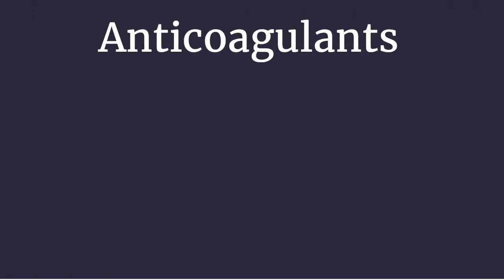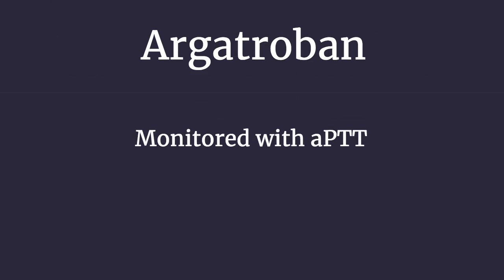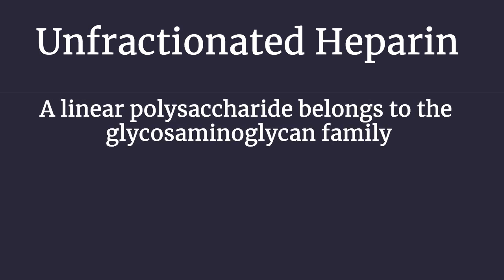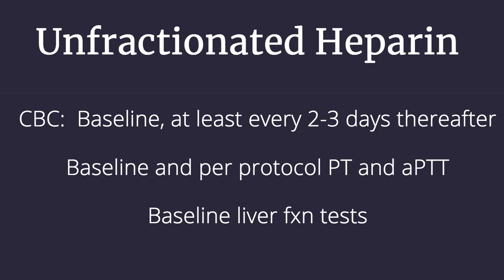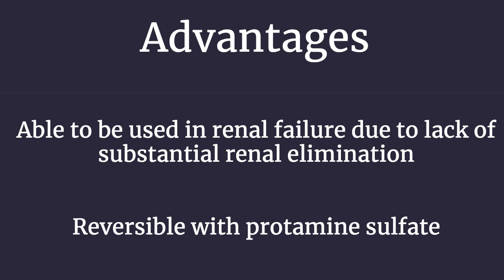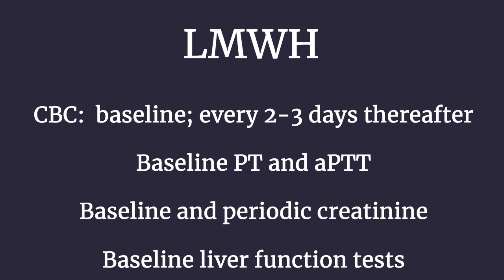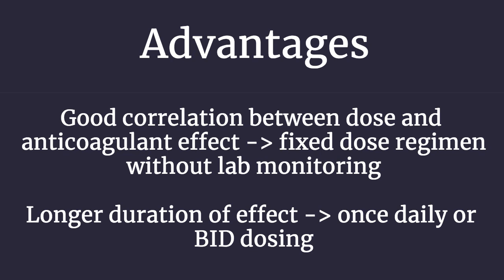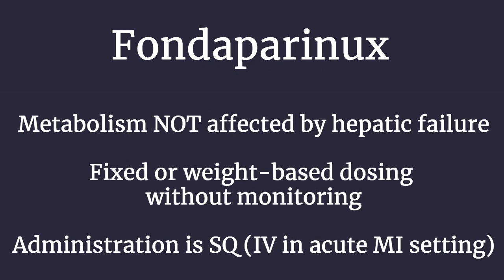Parenteral Anticoagulants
MOA, dosage adjustments, monitoring, and clinical pearls regarding parenteral anticoagulants from a clinical pharmacist's POV.